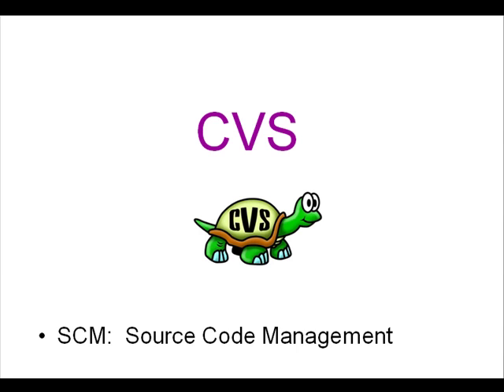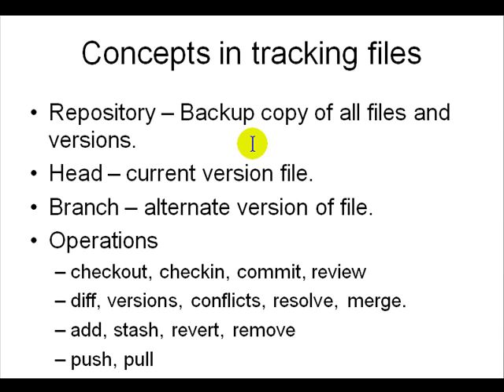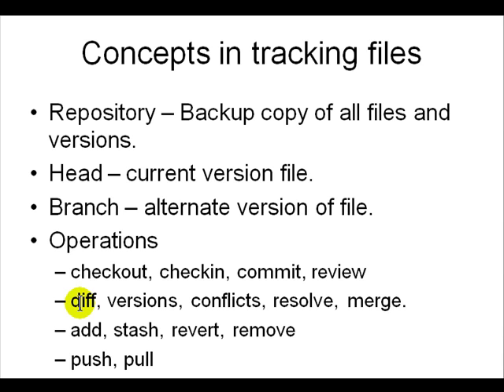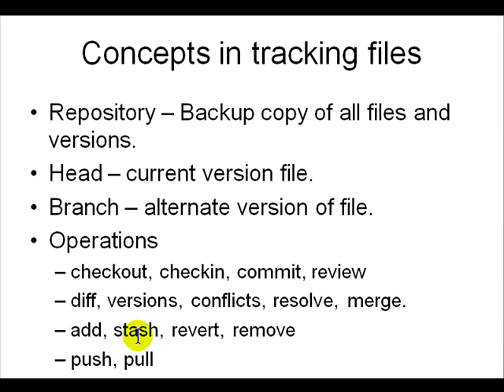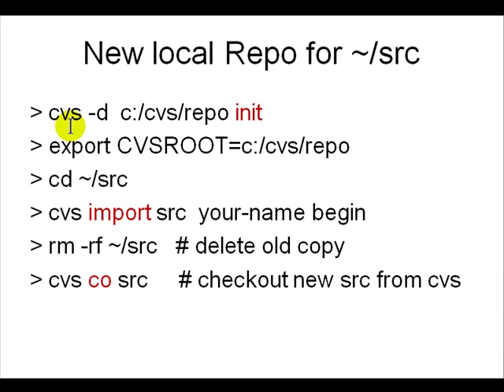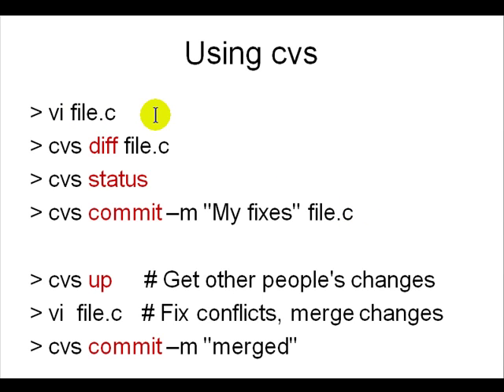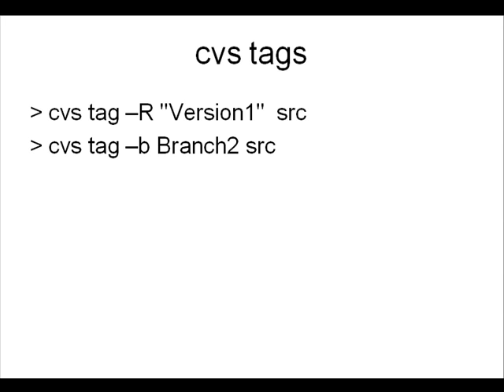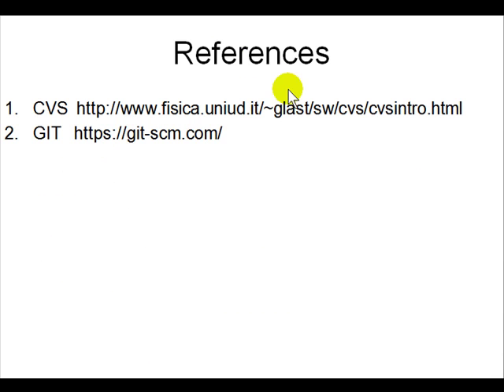cvs - Concurrent version system for managing file versions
Using cvs to backup, track, share source files in a repository, by Dr MoshAhmed at NITK